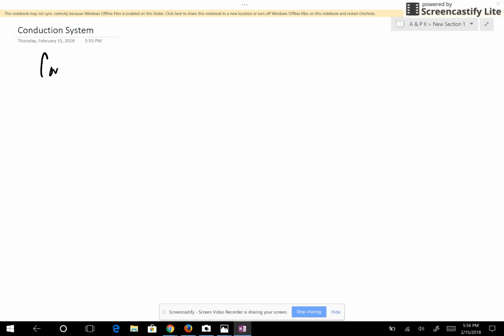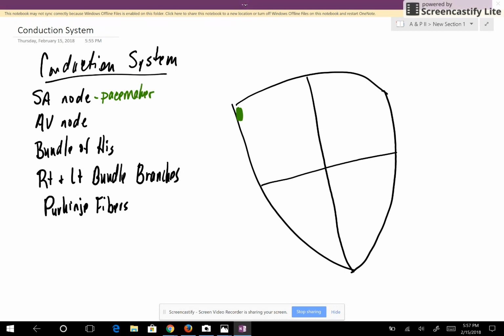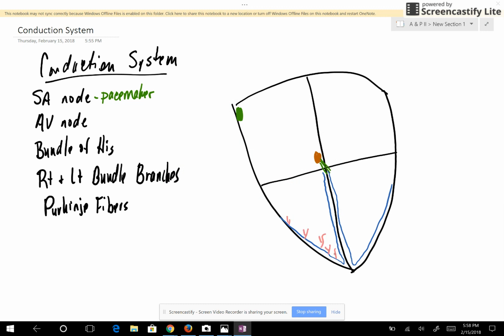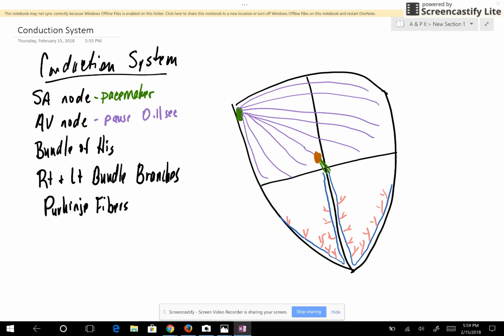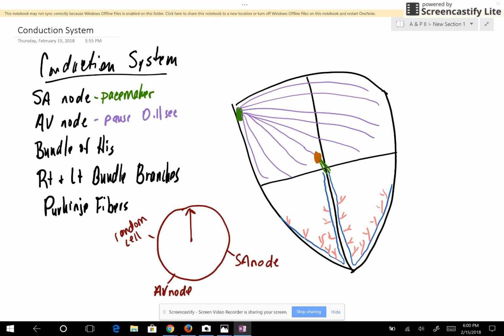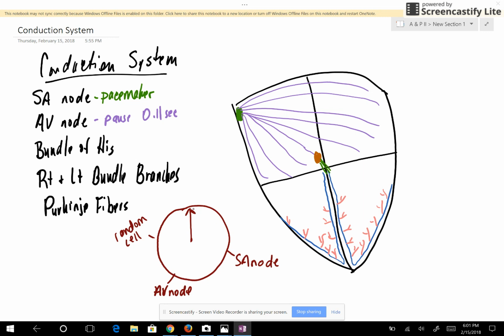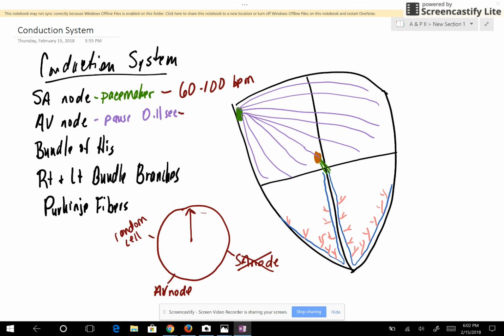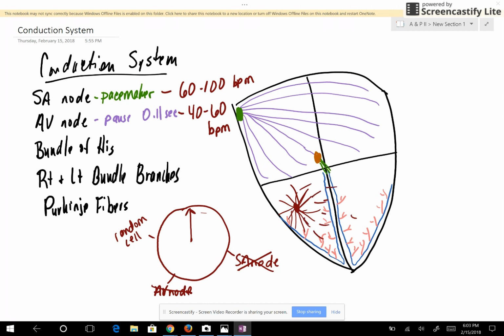Conduction System of the Heart